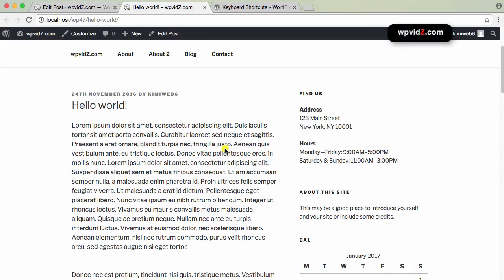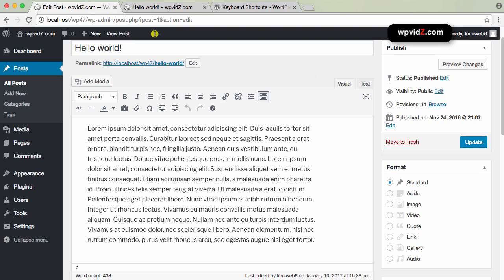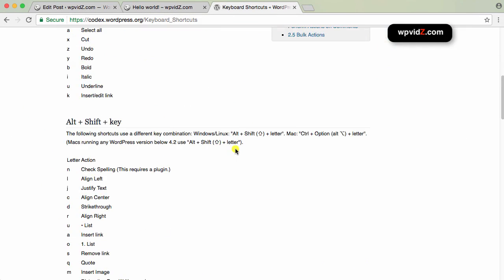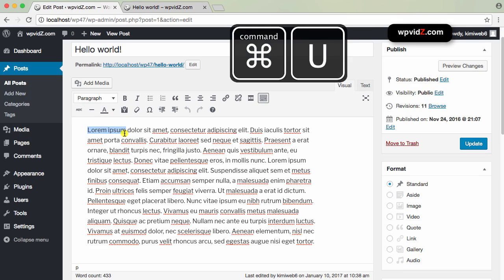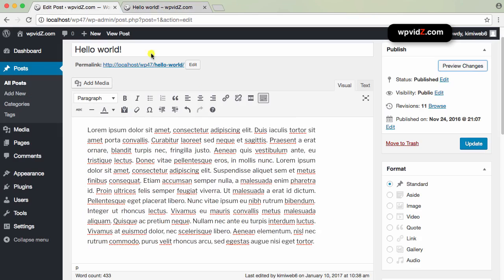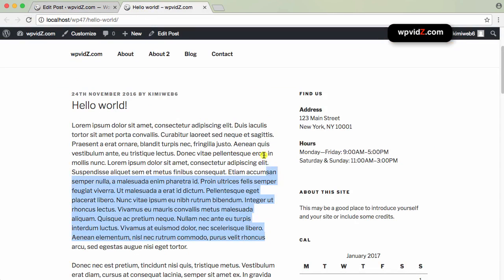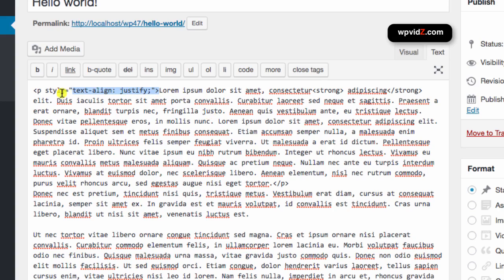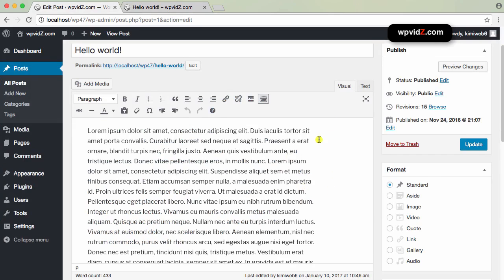How To Underline and Justify Text in WordPress 4.7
This quick video, I will show you how to underline and justify your text in WordPress 4.7. As you notice, in WordPress 4.7 version, the Justify and Underline icons are not included in the text editor. But the functions are still there. In this video, I use keyboard shortcuts, it is actually quite easy.

To underline text, use CMD+u
To justify text, use CTRL+ALT+j
If you use other Operating Systems, check keyboard shortcuts WordPress Codex

Content
0:33 The old location of Justify and Underline icons on text editor
0:49 Reading Keyboard Shortcuts codex
1:07 Keyboard Shortcuts icon in your text editor
2:47 Underlining texts - reverse step
3:46 Justifying texts - reverse step
5:00 Cleaning text HTML code in the "Text" tab, includes underlined and justified texts